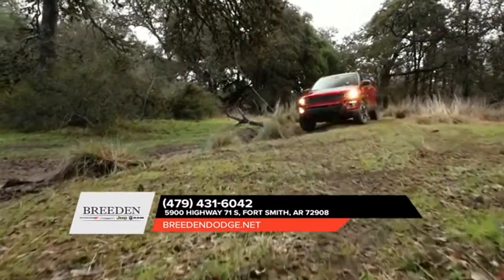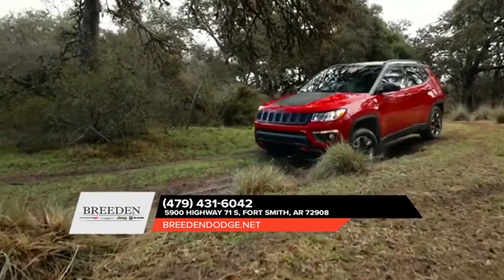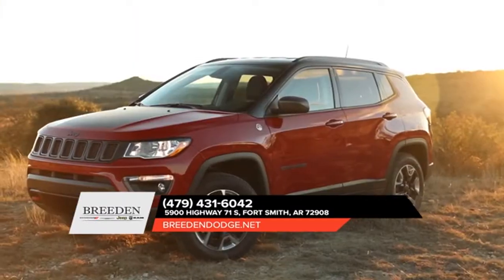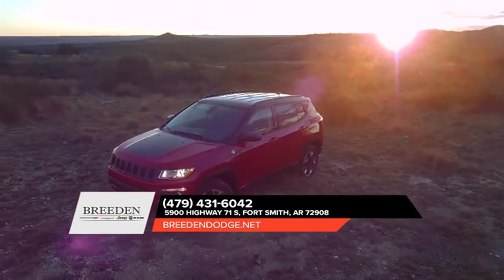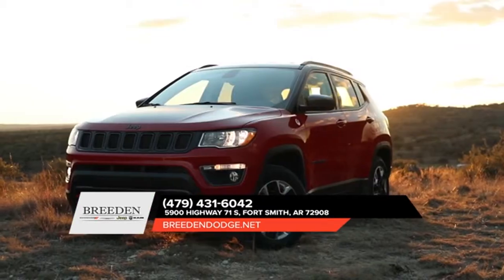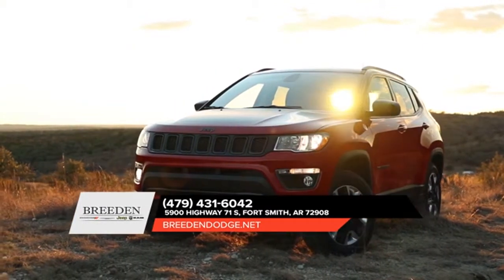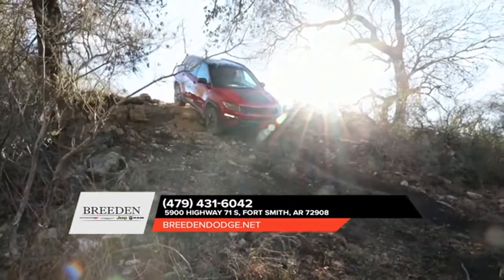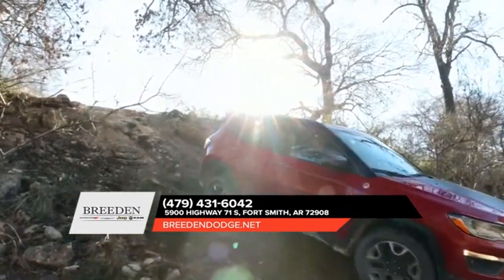2018 Jeep Compass Fort Smith AR | Jeep Compass Dealer Fort Smith AR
2018 Jeep Compass

Breeden Dodge proudly extends all of their services to residents of Fort Smith, AR. If you are in or around Fort Smith and you are looking for the premier service, selection, and prices on all new or pre-owned vehicle then you need to look no further than Breeden Dodge. The wonderful folks at Breeden Dodge are experts in all things automotive related and are capable of doing whatever needs to be done to get you in a new vehicle today. There may be another dealership in your area, but there is not a better dealership than Breeden Dodge. Do yourself a favor and make the trip over to Breeden Dodge  today to see why we are the premier dealer in the entire area.